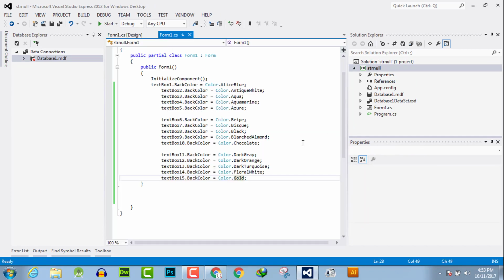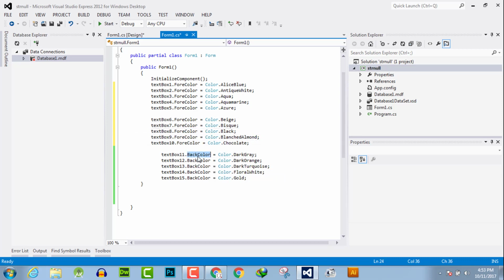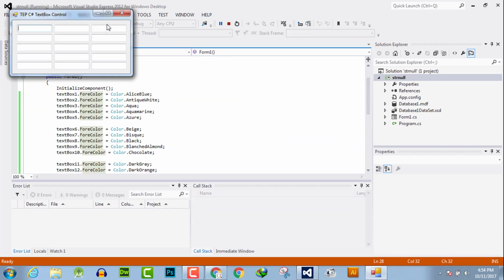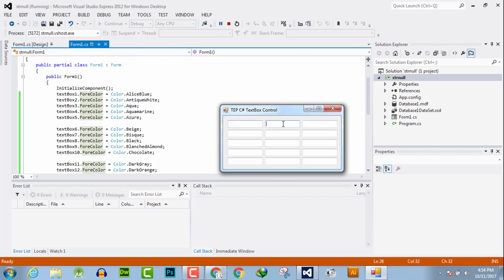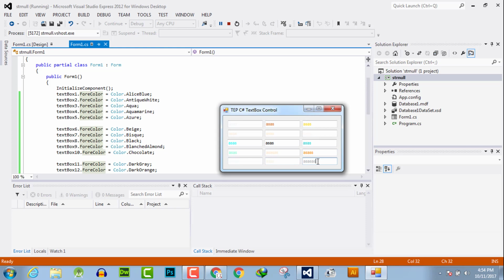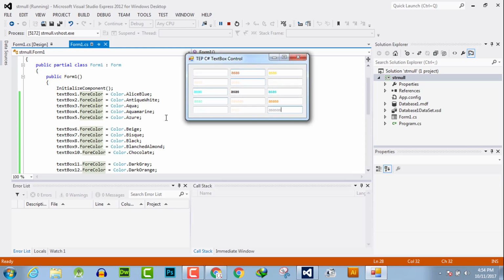057 - D - How to change C# TextBox foreground Color